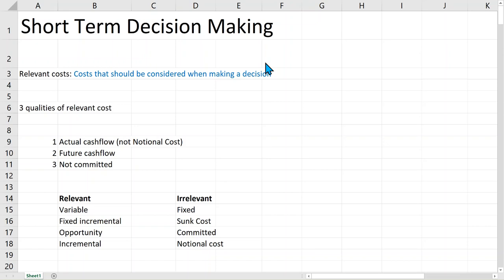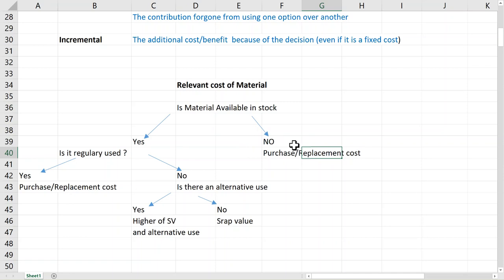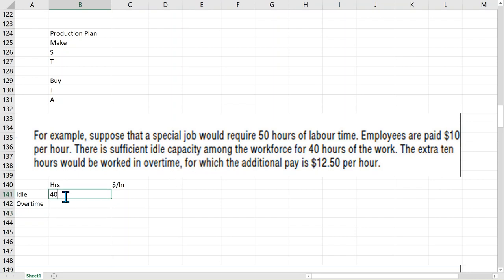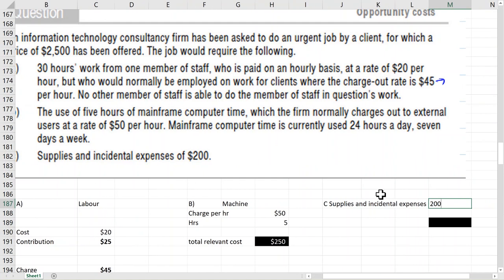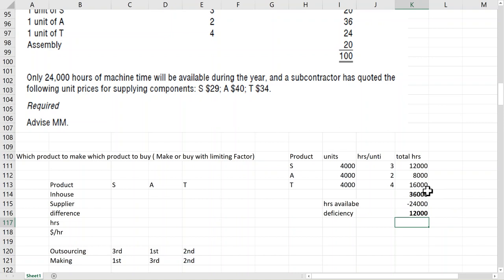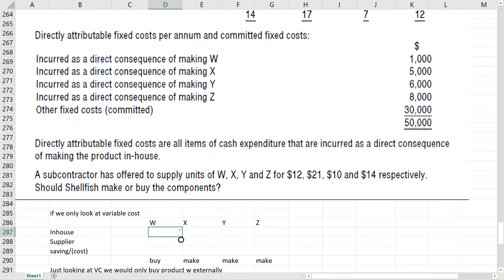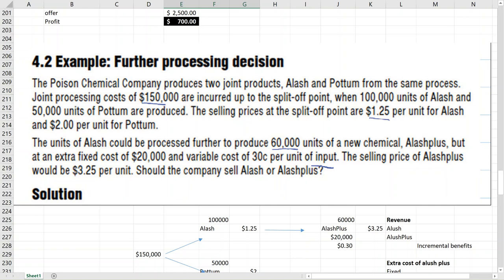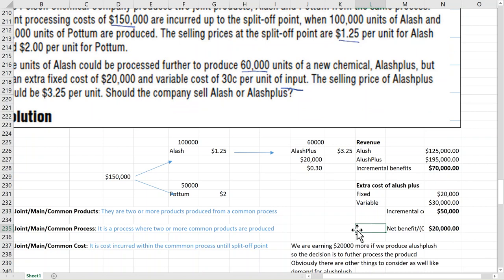Short-Term Decisions ACCA F5/PM